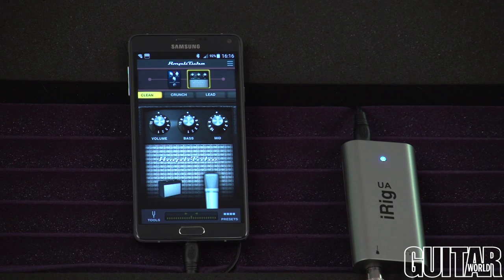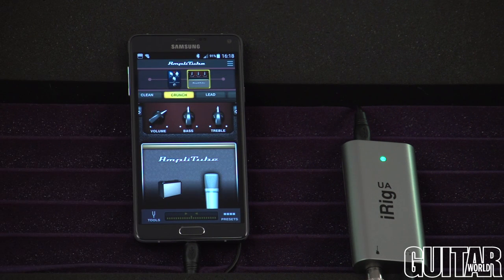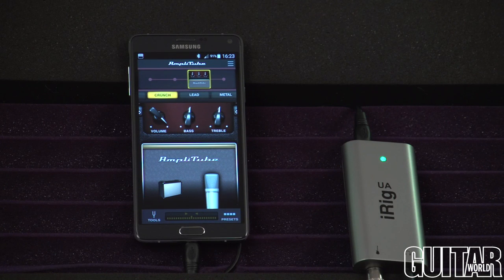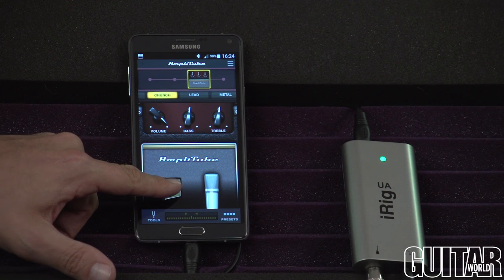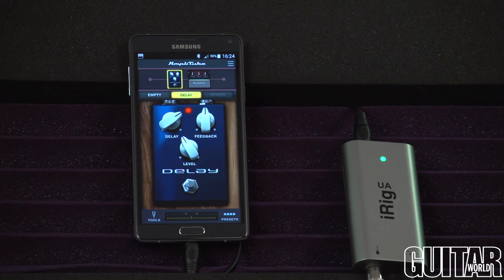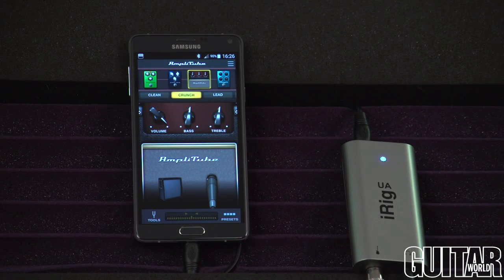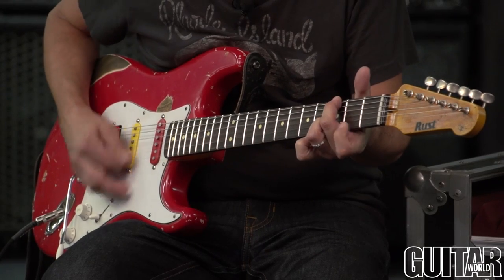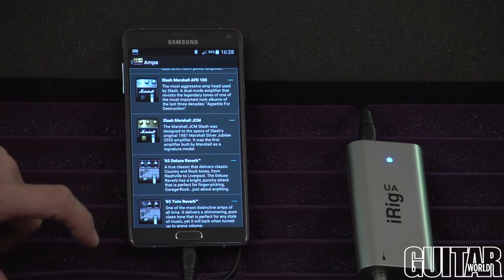IK Multimedia iRig UA - Guitar Effects Processor for Android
Paul Riario checks out the new iRig UA from IK MUltimedia. iRig UA is the first digital effects processor and audio interface that lets you play your guitar, bass or other instrument on your Android device anytime and everywhere.